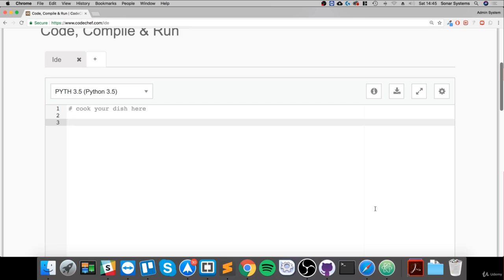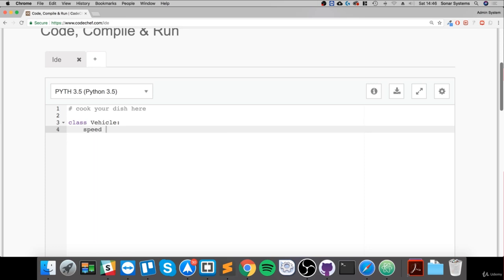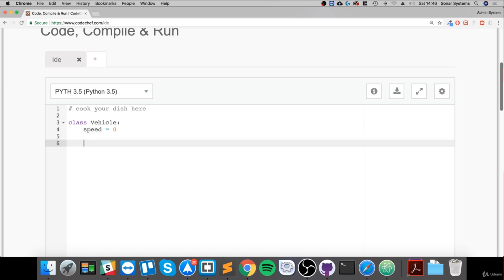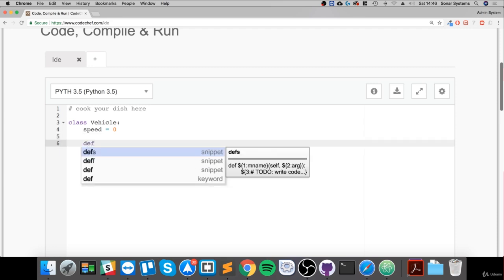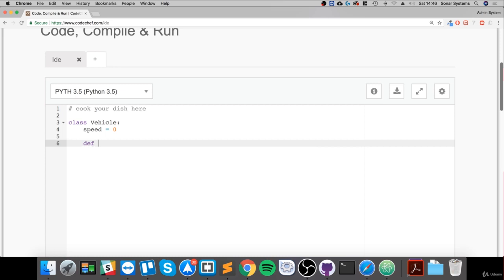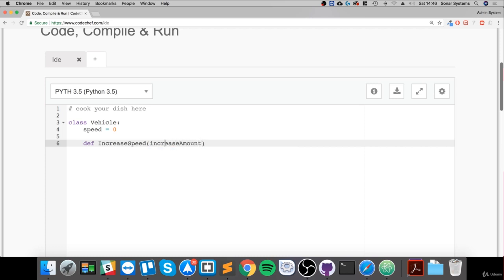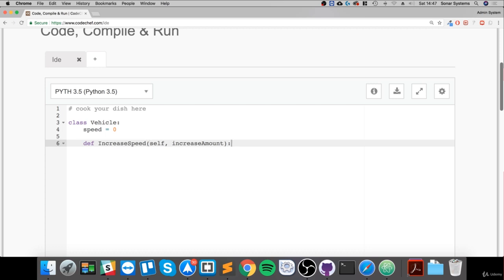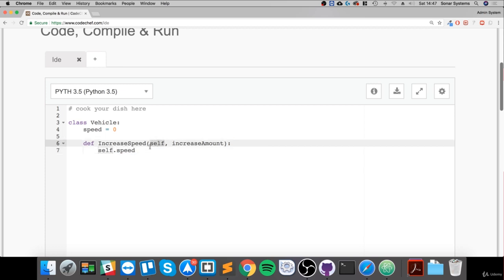33 Simple Example